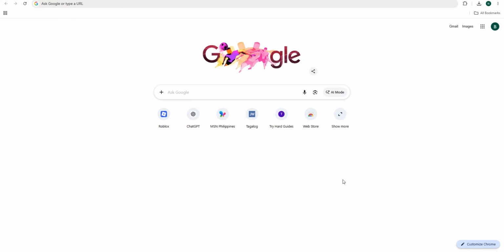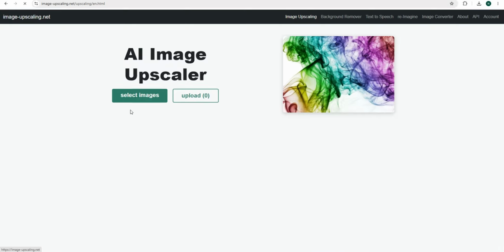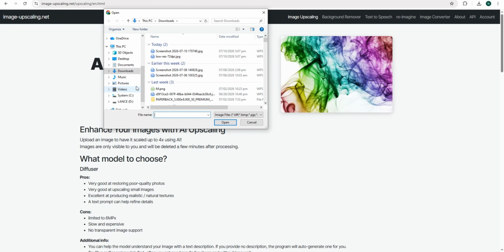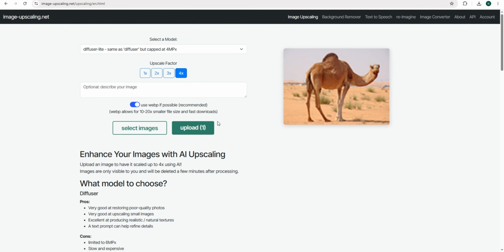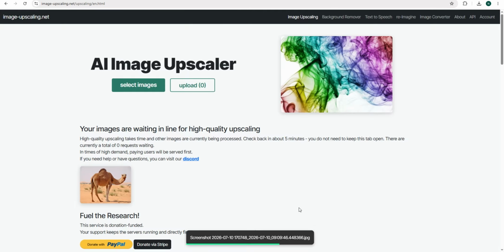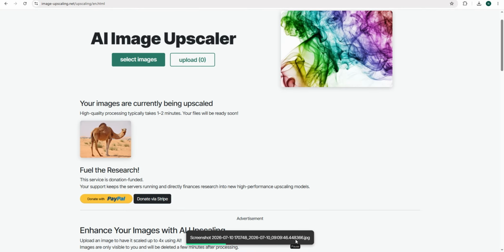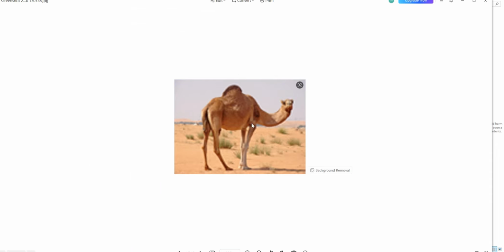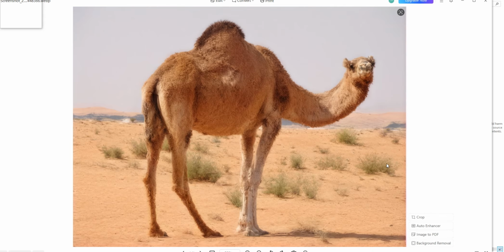How To Upscale Image Quality With AI Free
Upscale Image Quality using free AI tools in this step-by-step guide that shows how to improve photo resolution and restore details quickly. Learn AI image upscaling techniques, use a free AI upscaler, and apply image enhancement settings to increase resolution without artifacts. Perfect for photos, screenshots, and old images—follow along to upscale images, compare before/after results, and export high-quality files ready for printing or sharing. No prior experience required. Easily.